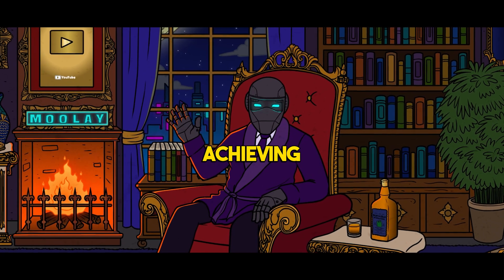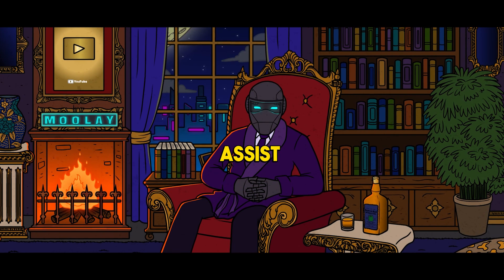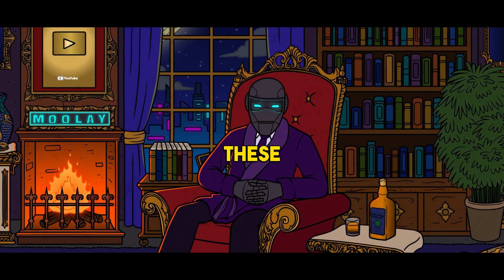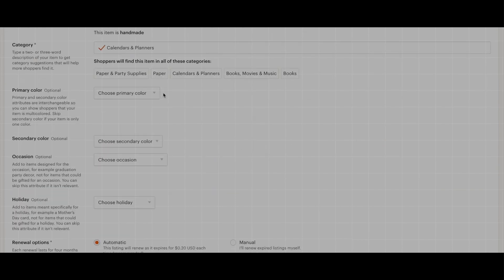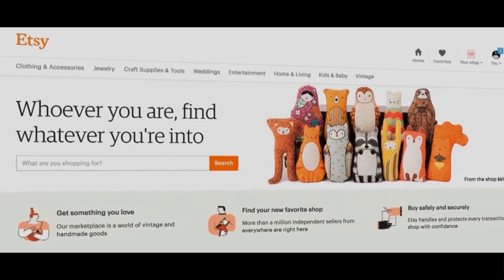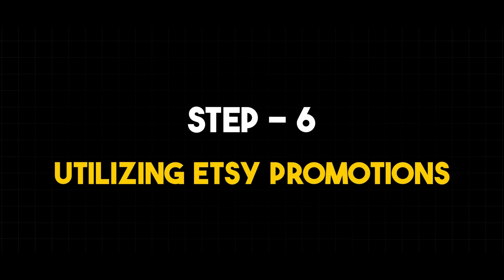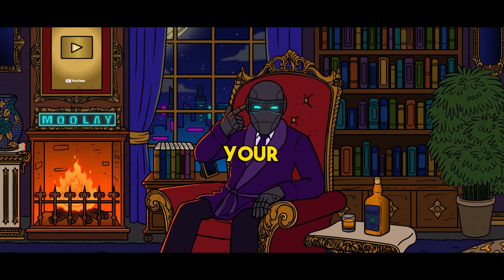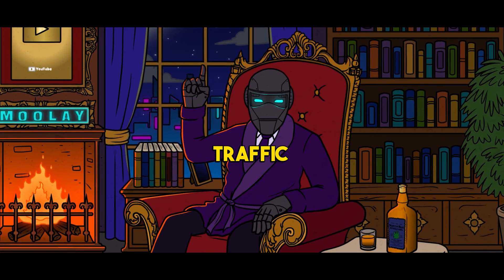I created Financial Freedom with ChatGPT AI (Step by Step Guide)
Hello everyone,

in today's video I would like to show you a rough step by step guide on how to work online with ChatGPT.

Step 1: Discover Winning Products with ChatGPT AI
Step 2: Designing Professional-Looking Digital Products
Step 3: Custom-Built Templates Pack
Step 4: Launching on Etsy Like a Pro
Step 5: Setting Up Winning Product Listings
Step 6: Utilizing Etsy Promotions
Step 7: Scaling Your Etsy Business

Join me in unlocking financial freedom through the remarkable capabilities of ChatGPT AI! Explore winning product ideas, craft captivating digital assets, and launch your Etsy venture with confidence. Discover the secrets to effective promotions, scaling your business, and driving traffic to your shop. Let's dive into this comprehensive tutorial together and start building your success story today!

Let's turn your passion for AI into a profitable reality, together!

Here are some other cool videos for you!!!

(Andrei Jikh)

(10X INCOME)

(Income AI)